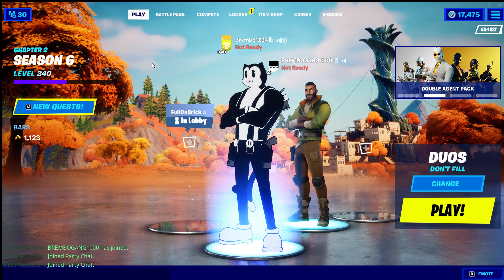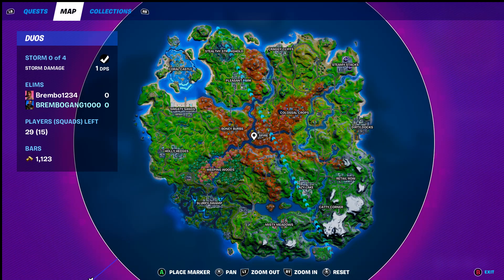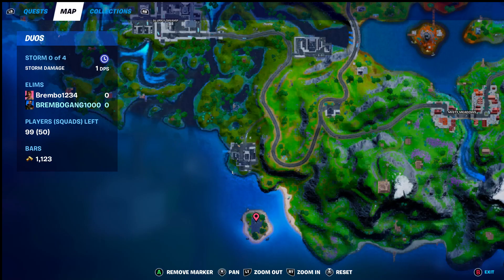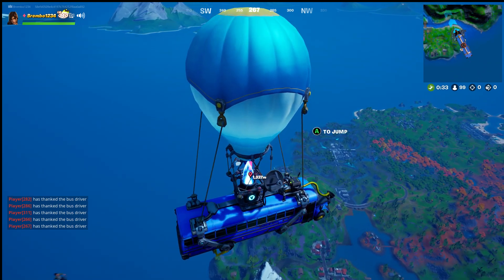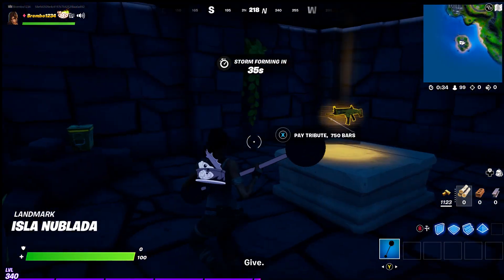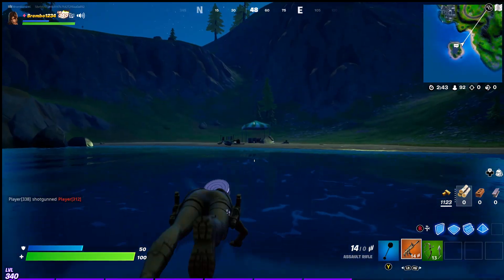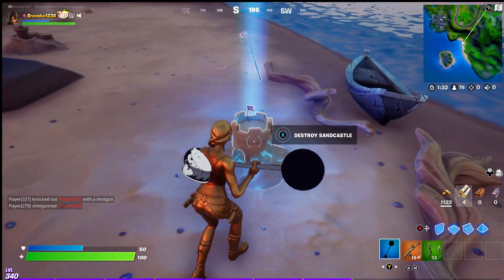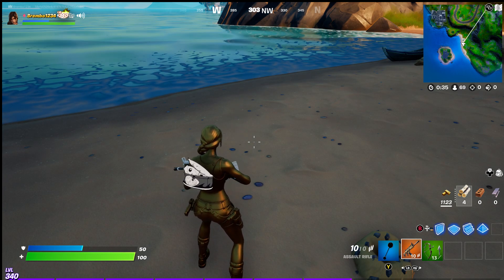HOW TO UNLOCK GOLD LARA CROFT EDIT STYLE FORTNITE SEASON 6 !!! SECRET CHALLENGE DESTROY SANDCASTLES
GOLD LARA CROFT EDIT STYLE FORTNITE CHAPTER 2 SEASON 6
FULLY GOLDEN LARA CROFT FORTNITE SEASON 6
NEW 16.40 UNLOCKING GOLD LARA CROFT FORTNITE CHAPTER 2 SEASON 6 ALSO YOU WILL GET 24,500 XP FOR DOING THIS !

DESTROY SANDCASTLES SECRET CHALLENGE FORTNITE CHAPTER 2 SEASON 6